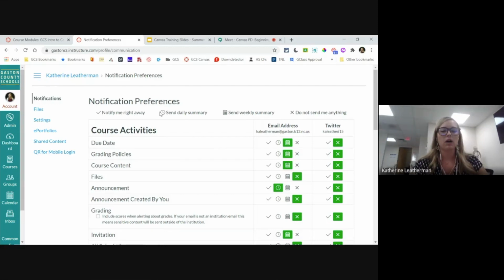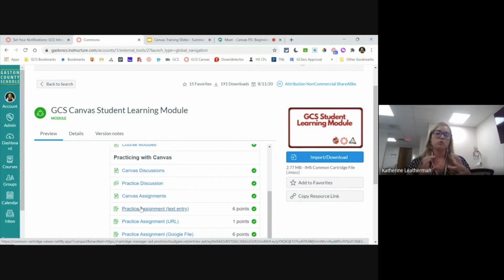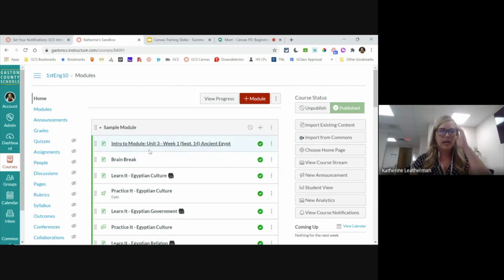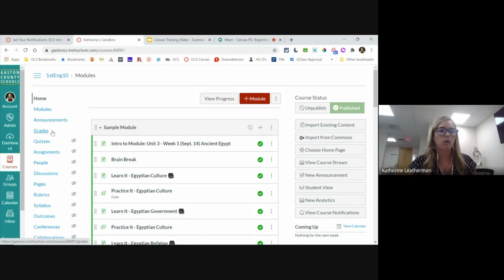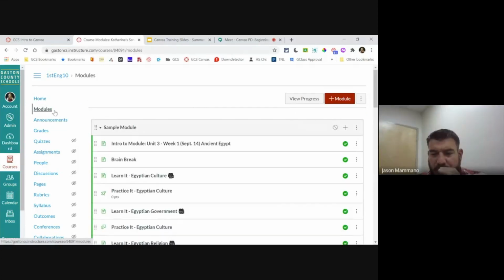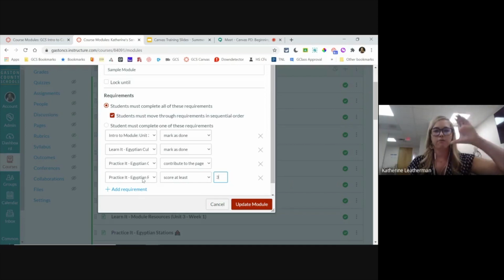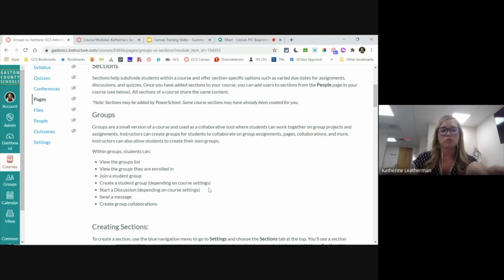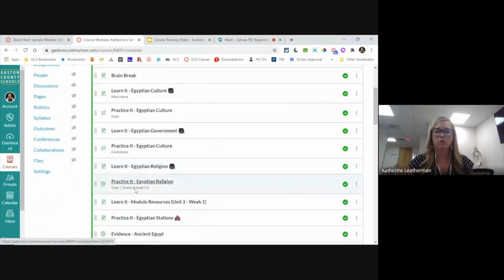Canvas Beginning of the year Tips and & Tricks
This is the recording of our virtual PD session on beginning of the year tips and tricks